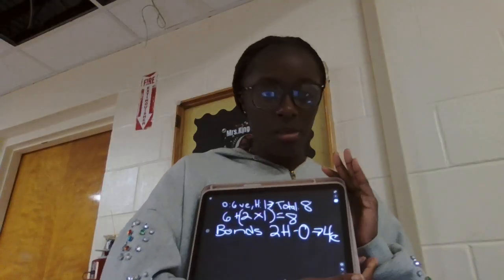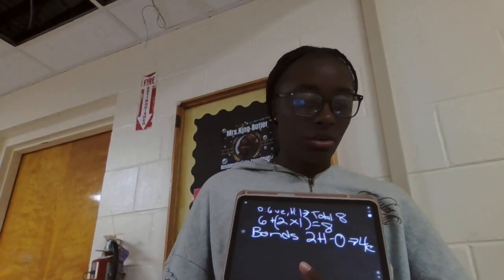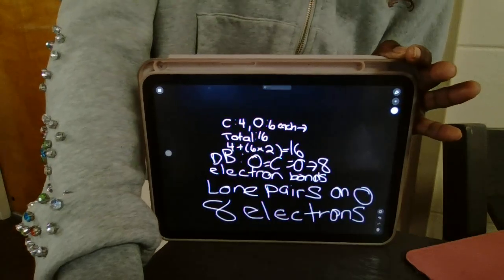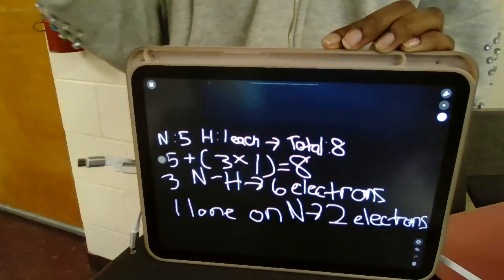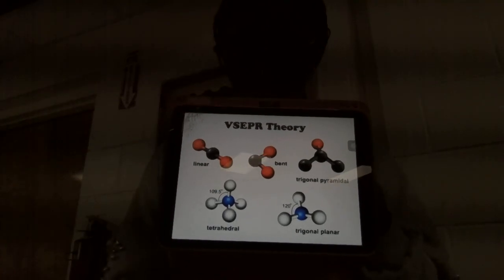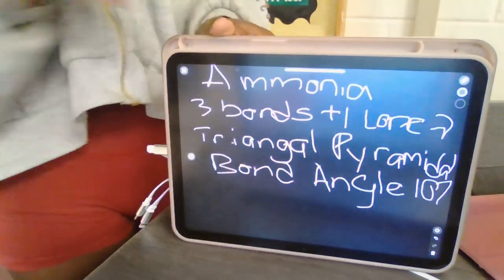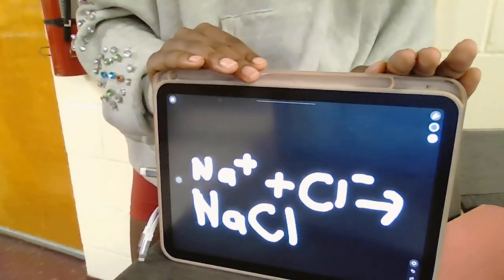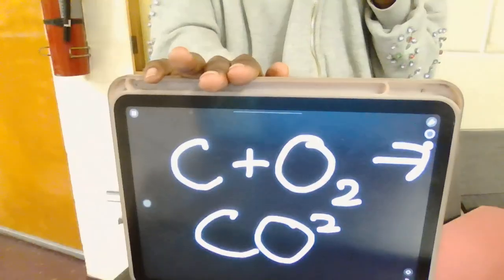chemistry video with amma